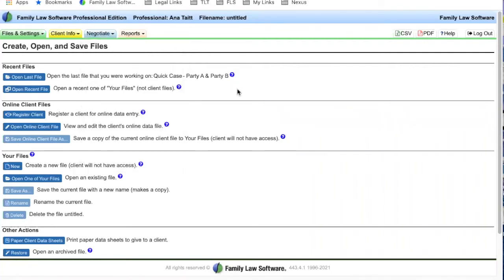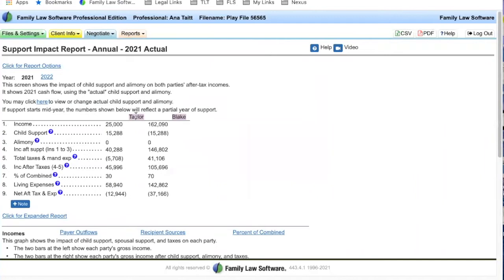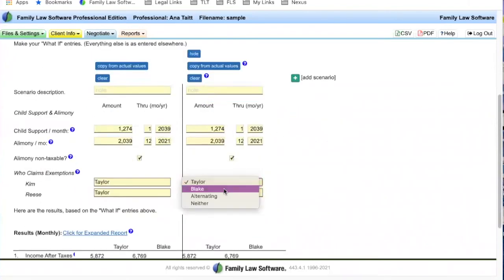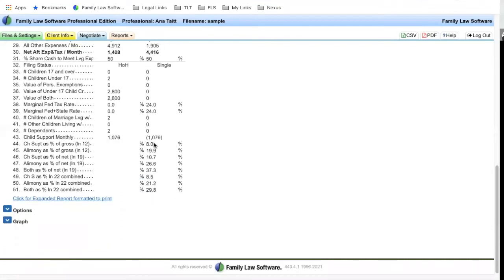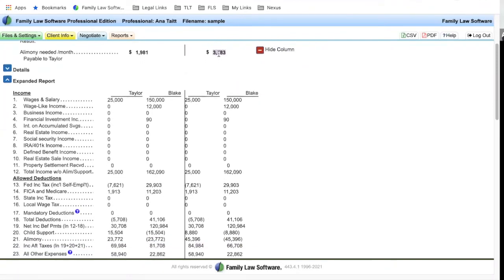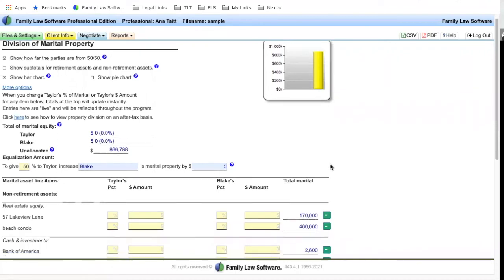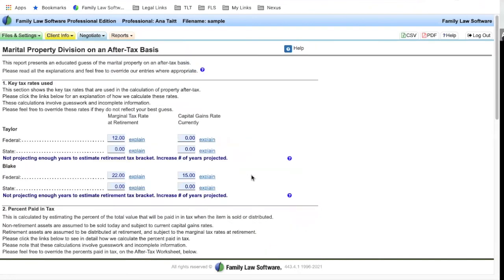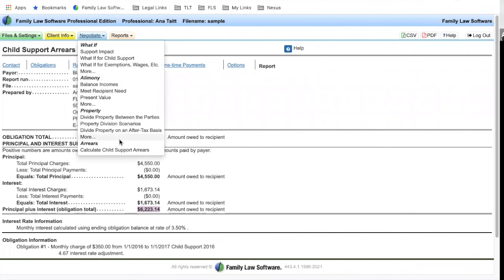Alimony and Equitable Distribution with Family Law Software, January 2021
Using Software to Negotiate and Present Alimony, Equitable Distribution, and Child Support Issues
This course will provide an overview for family law attorneys and professionals to negotiate key financial issues in a dissolution case using the power of software to efficiently calculate alimony, property division, tax effect of property division, and child support scenarios.

Florida Child Support
• Create side by side analysis of common child support decisions
• Comparing and adjusting income and deductions
• Review impact of overnights, tax elections, and child expenses
Florida Alimony
• Demonstrate data entry
• Determine if Alimony is appropriate in your case
• Calculate Alimony as a percent of available cash flow between the parties
• Calculate Alimony based on need of recipient or to breakeven
• Calculate present value of Alimony
Florida Equitable Distribution
• Discuss the goal of Equitable Distribution
• Create an Equitable Distribution worksheet
• Calculate a property division equalization payment
• Create a tax effected Equitable Distribution worksheet
• Presenting your ED worksheet to your Judge or fact finder